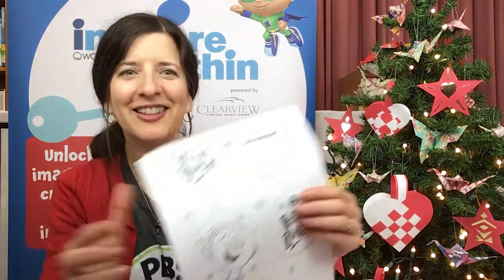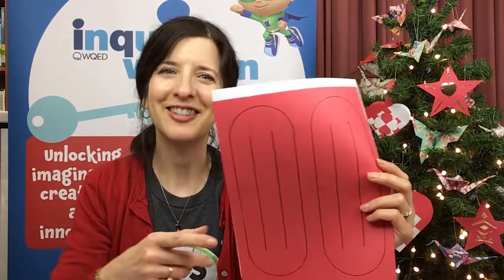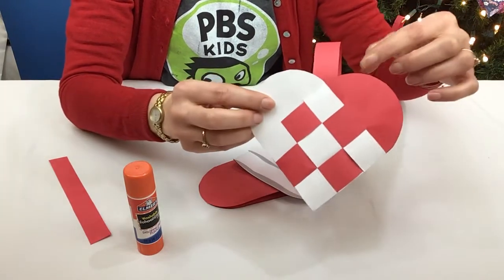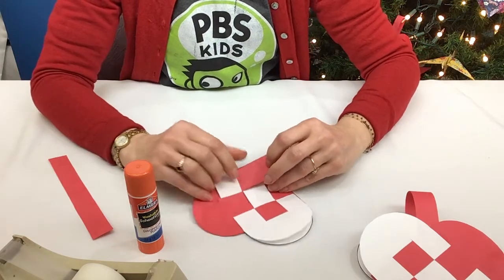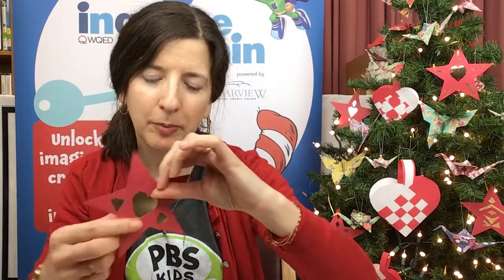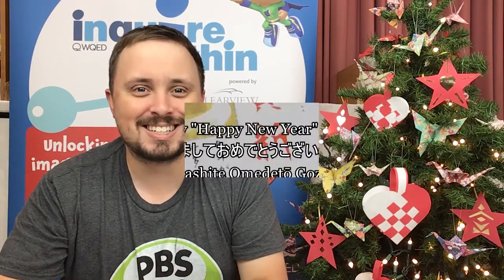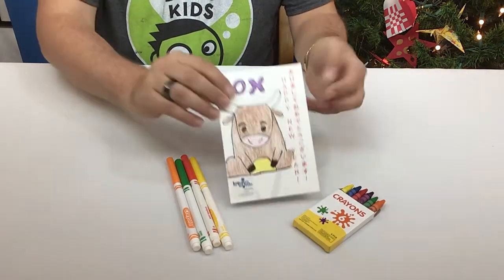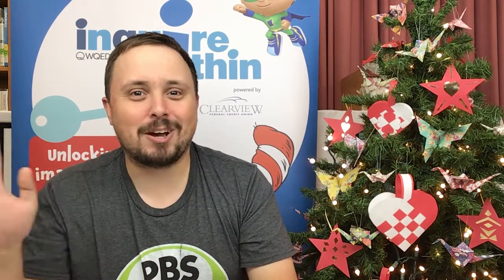Inquire Within PBS Kids: Holidays Around the World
Learn more about Holidays Around the World thanks to our friends at WQED and Clearview Federal Credit Union. Kids and teens can pick up a free PBS Kids supply kit at the library via curbside pickup or the front desk — while supplies last.